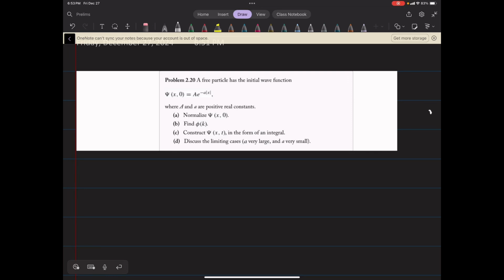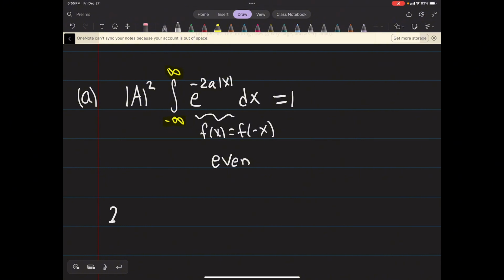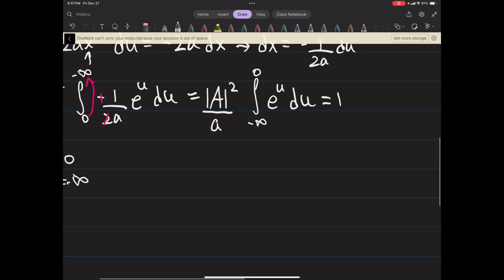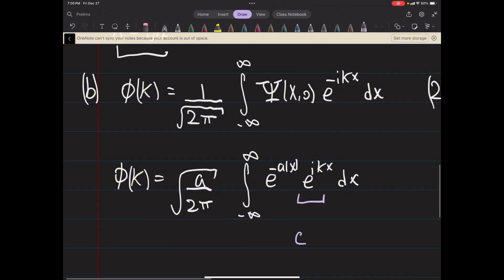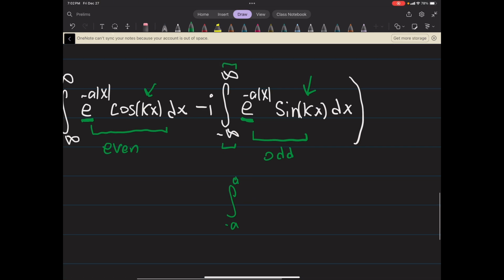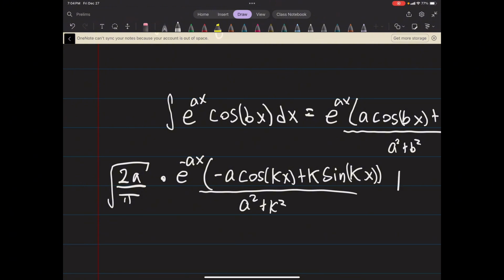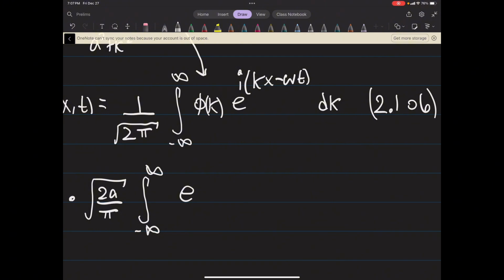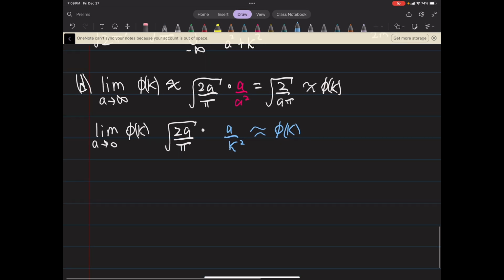Griffith Quantum Mechanics Step-by-Step Solution 2.20: Free Particle